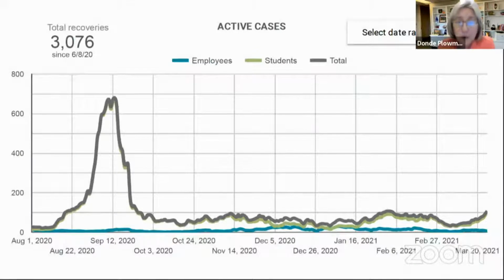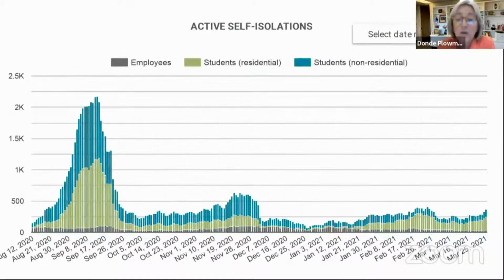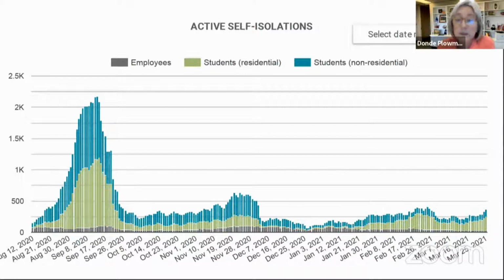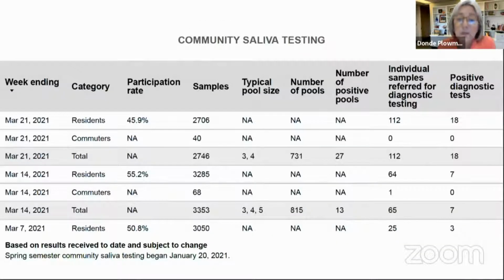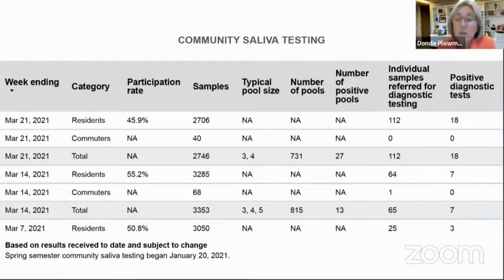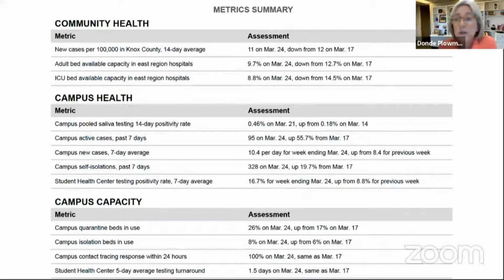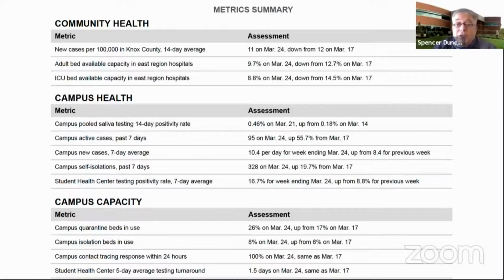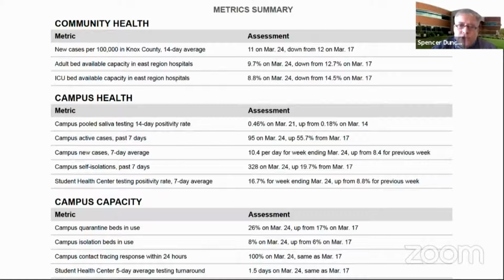Chancellor Plowman gives weekly COVID-19 update at UT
Watch Live: Chancellor Plowman gives weekly COVID-19 update at UT